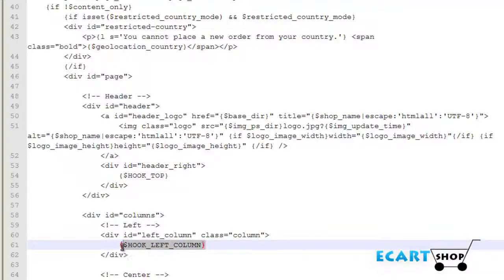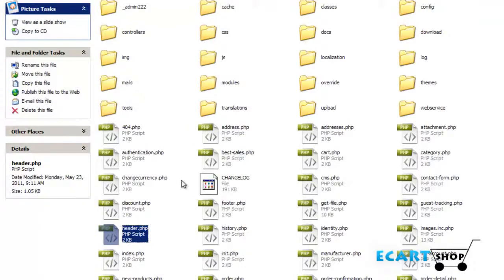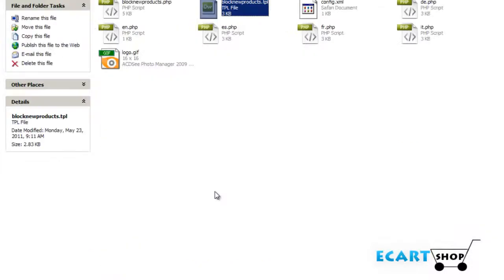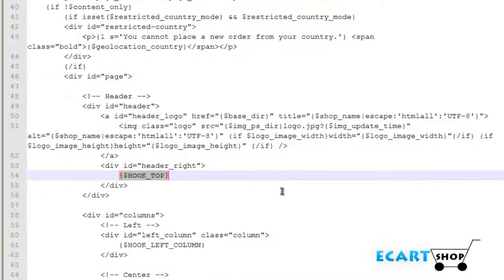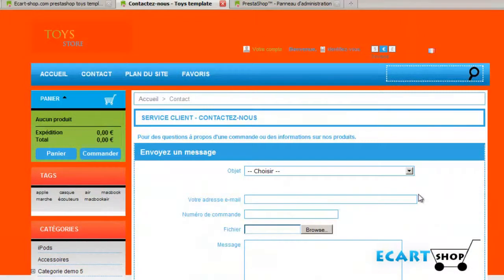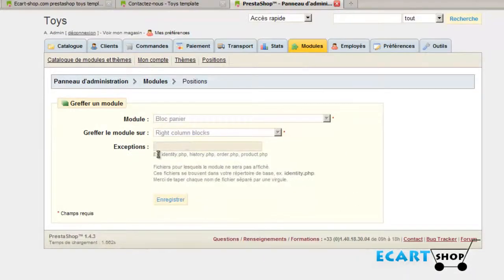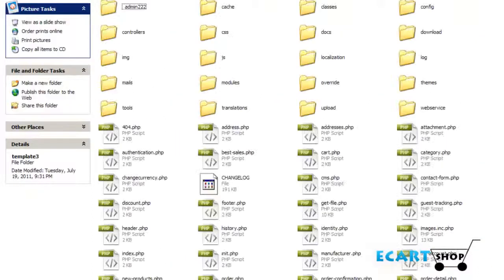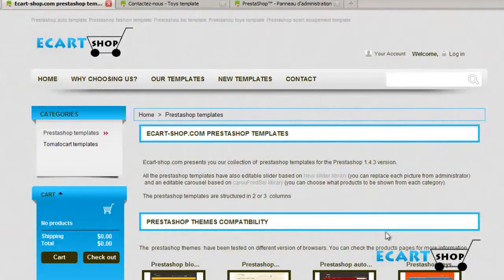Ücretsiz Eticaret Yazılımı - Ücretsiz Eticaret Sistemi - Lisanssız Eticaret Yazılımı